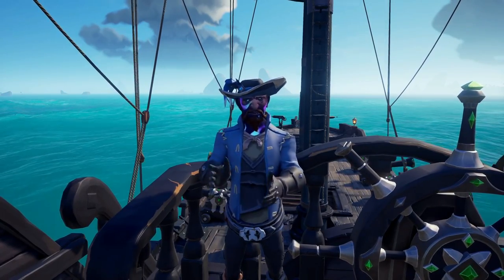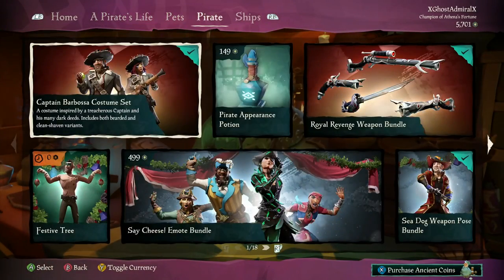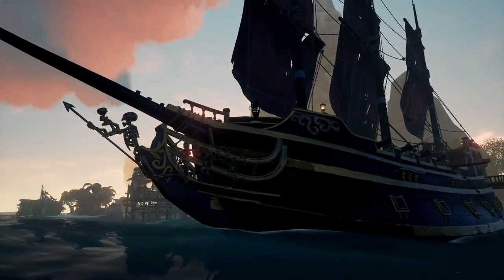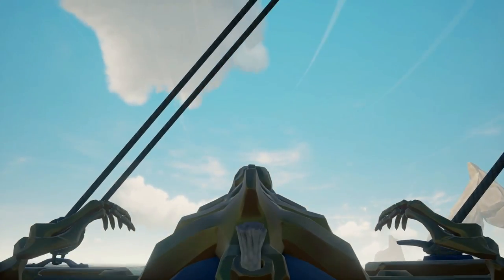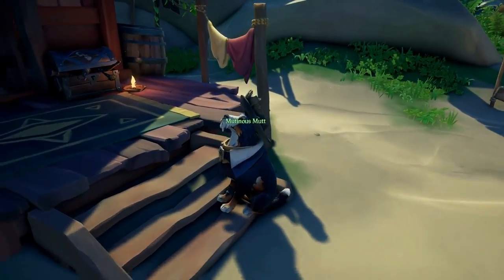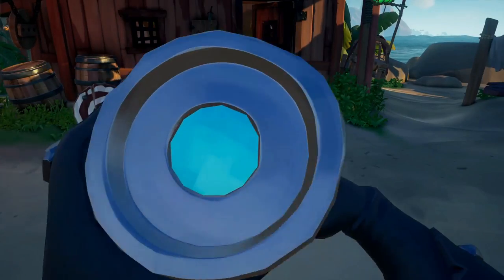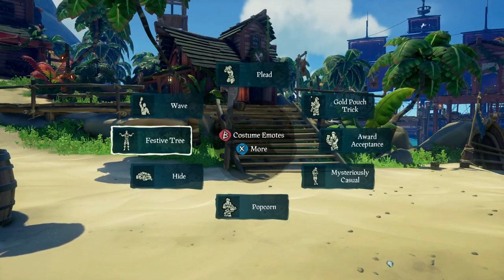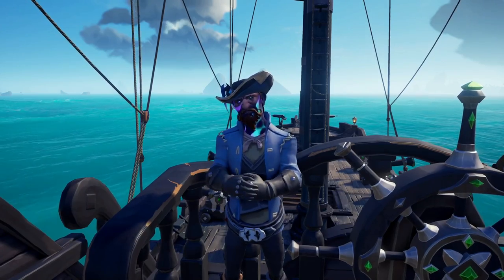Royal Revenge Set Showcase | December 2021 Pirate Emporium Showcase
Today brings a new season, and with it we get a Pirate Emporium refresh! In this video I'll be showcasing all the new Pirate Emporium cosmetics!